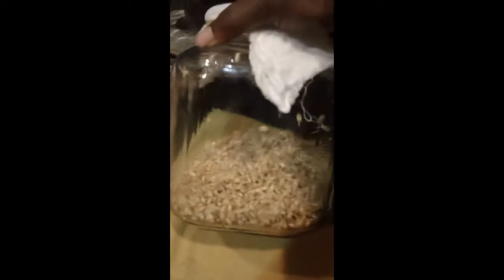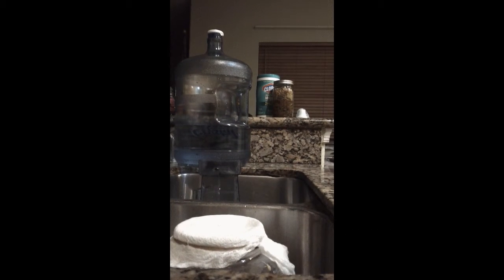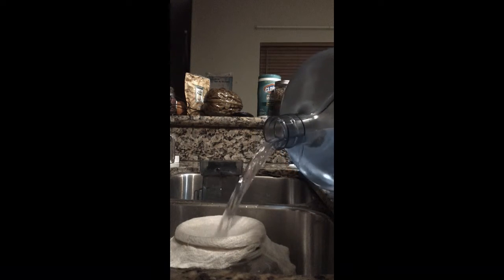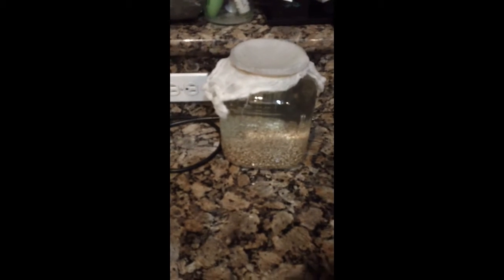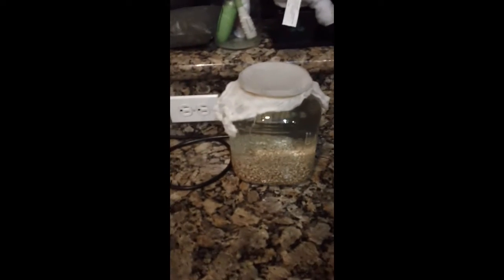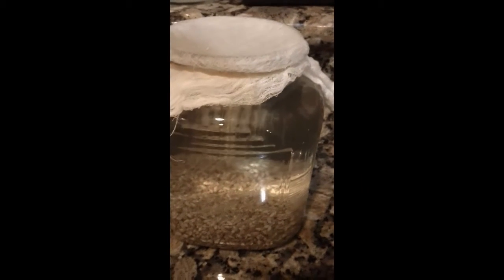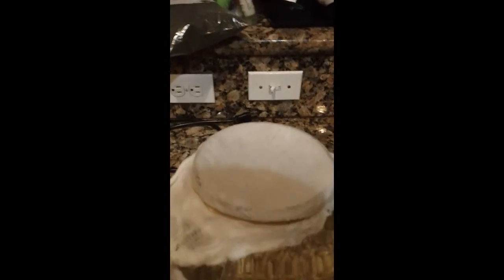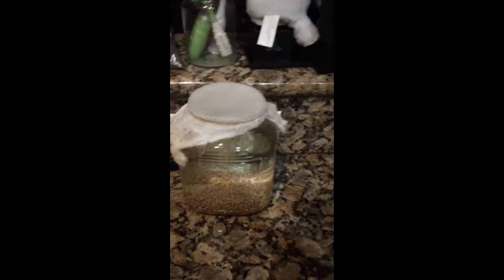HOW TO MAKE REJUVELAC DAY 4